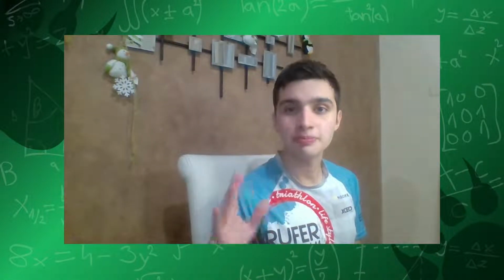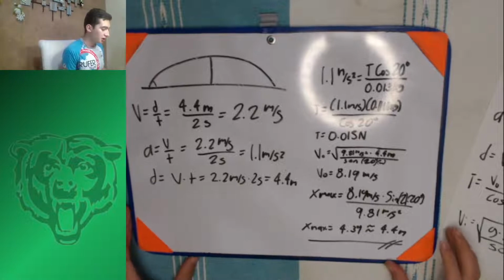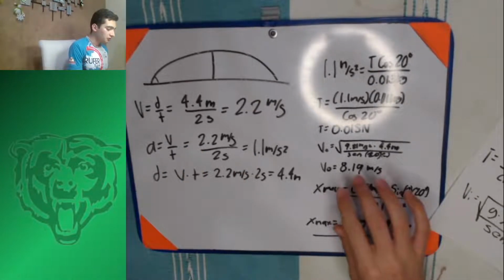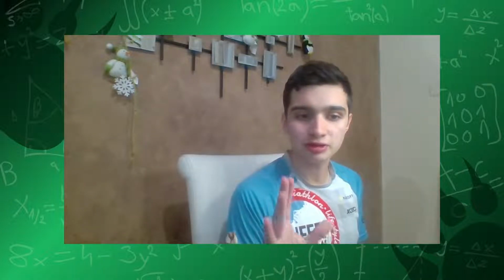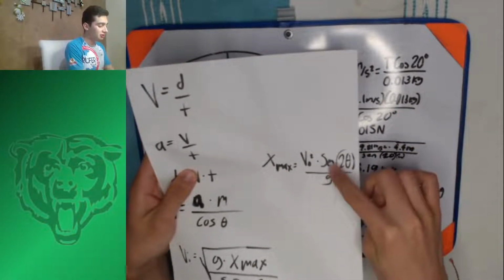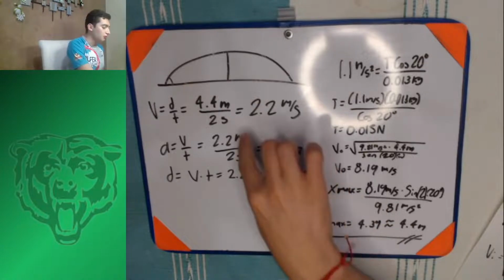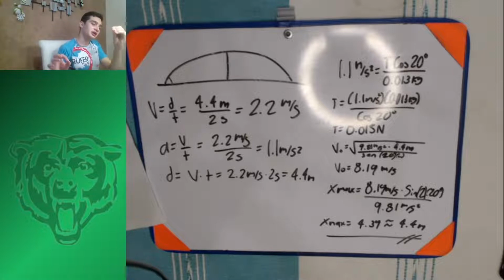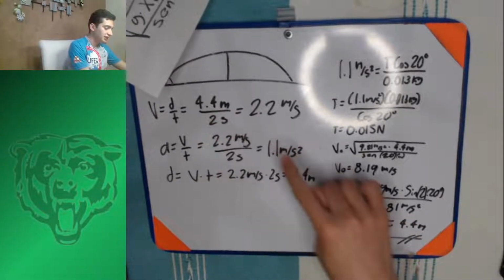Primer directo pt.2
Me verán practicando estos días, hasta estar listo para empezar a resolver los problemarios